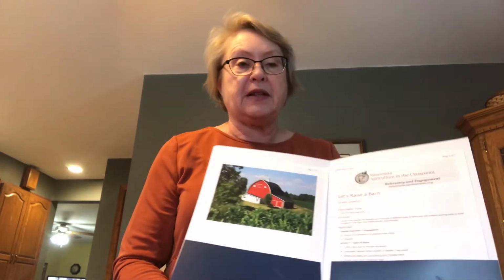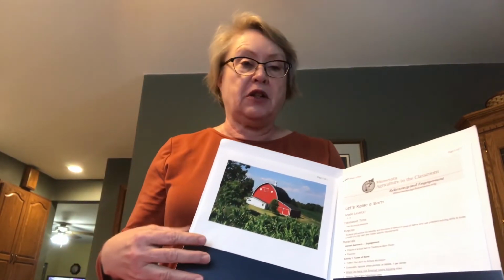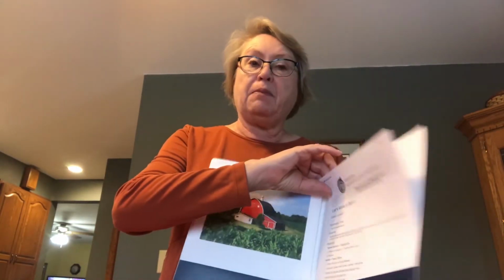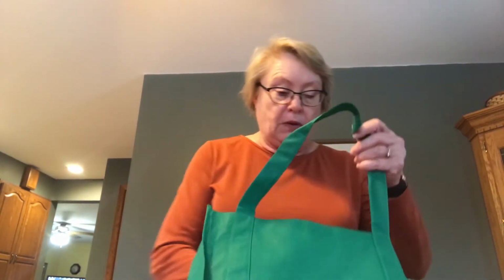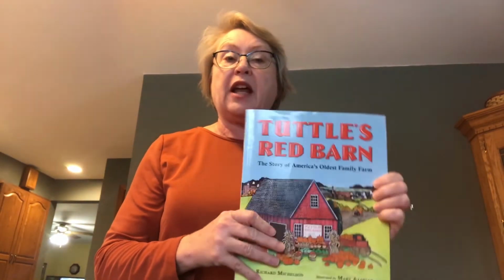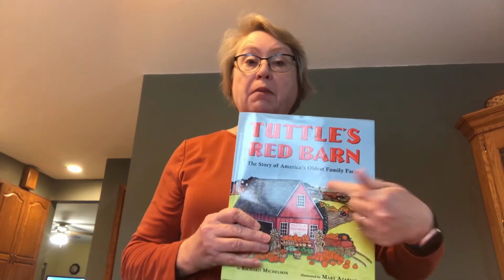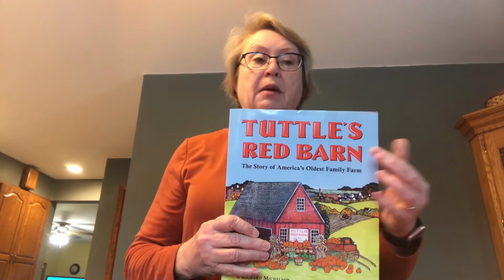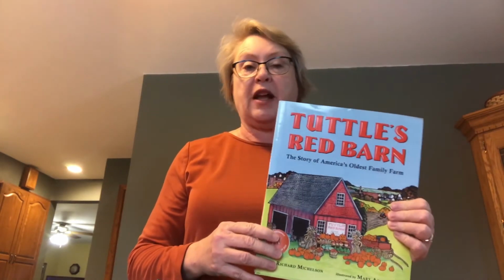Let's Raise a Barn Lesson Kit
Minnesota Agriculture in the Classroom provides resources to K-12 educators. One way we do that is through offering a variety of monthly kits. This month's kit (January 2020) for 3rd-5th graders is all about designing and building barns! Learn more on our website at mn.agclassroom.org.